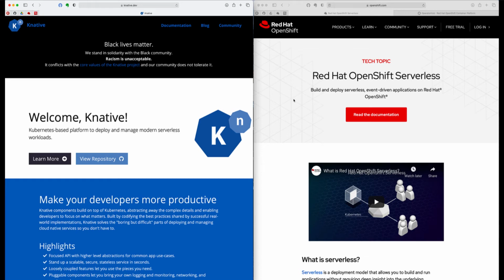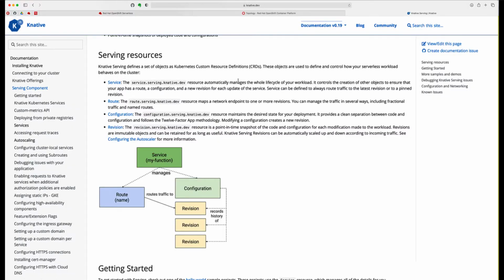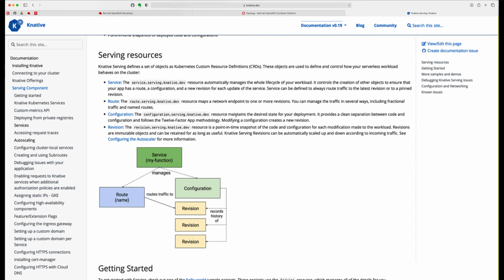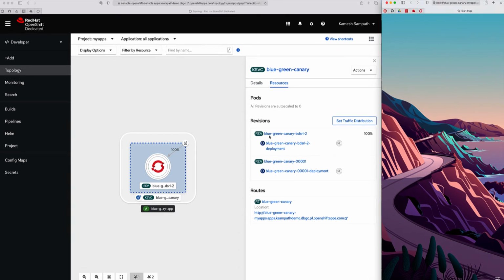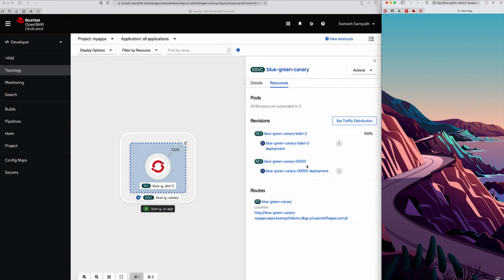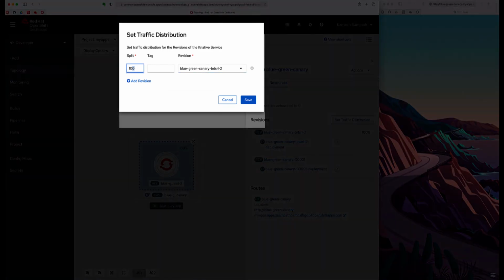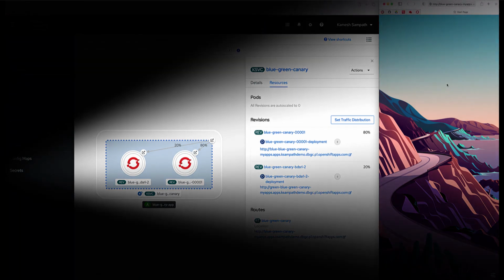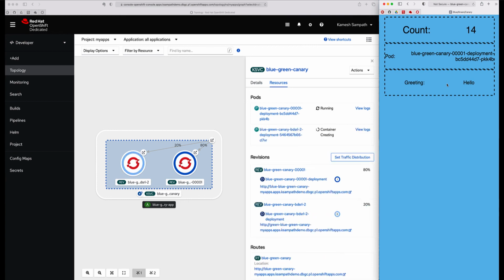Canary Deployment with Knative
As part of the earlier video of the series we saw how to control and distribute the Traffic amongst available revisions of a Knative service . As part of the same exercise we saw how to apply the Blue Green deployment pattern.

In this video, we will see how to apply the Canary deployment pattern to the same colors Knative Service.

About me:

A Principal Software Engineer at Red Hat, as part of my additional role as Director of Developer Experience at Red Hat -- I actively educate on Kubernetes/OpenShift, Servicemesh, and Serverless technologies --. With a career spanning close to two decades, most of my career was with services industry helping various enterprise customers build Java-based solutions. I  have been a contributor to Open Source projects for more than a decade and he now actively contributes to projects like Knative,Tektoncd, Camel-K, Eclipse Che etc., As part of my developer philosophy I strongly believes in LEARN MORE, DO MORE and SHARE MORE!